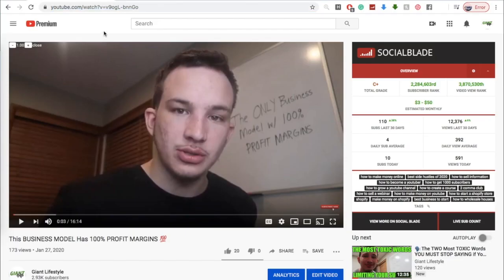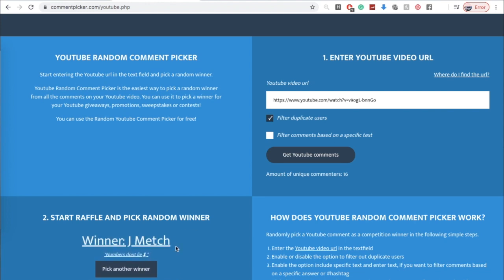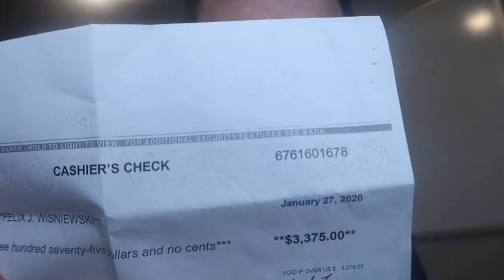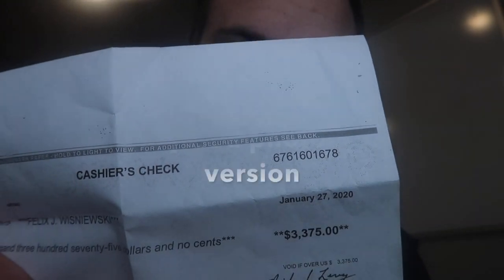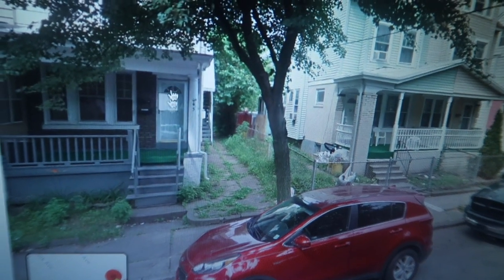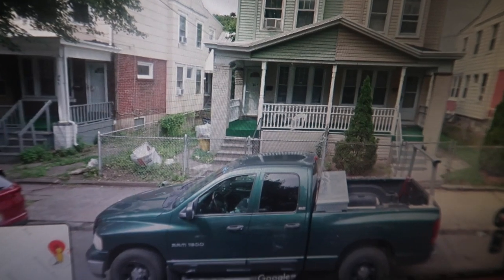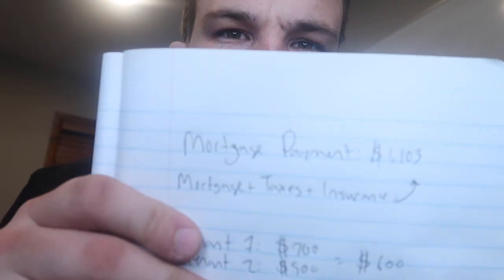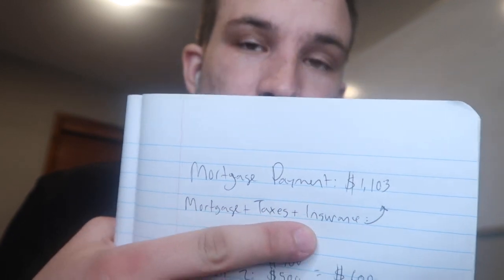Today I PURCHASED a Two-Family INVESTMENT PROPERTY🏠🔑💸